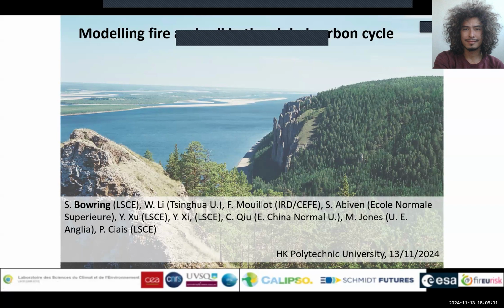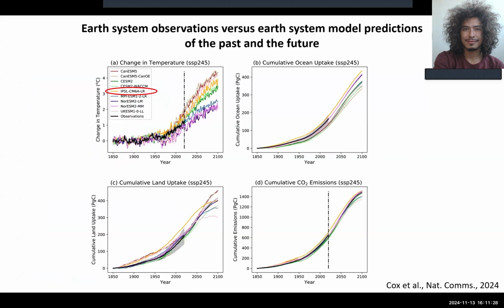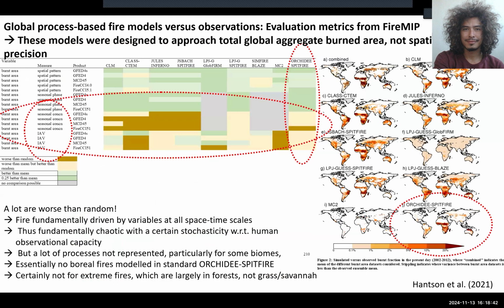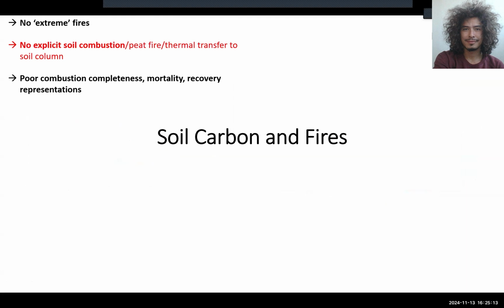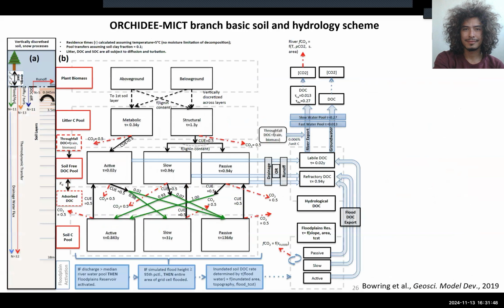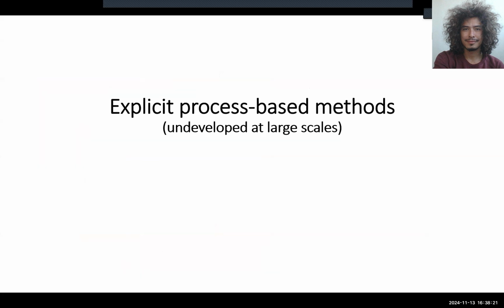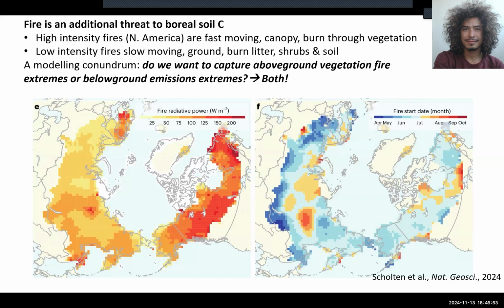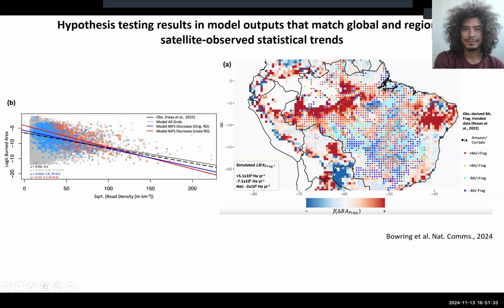SFPE Hong Kong student Chapter Webinar by Dr Simon Bowring